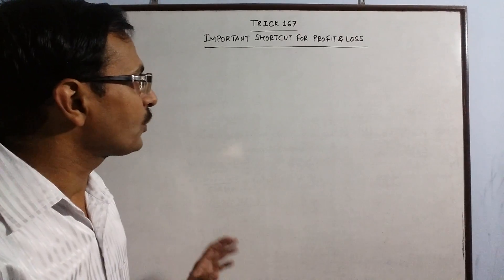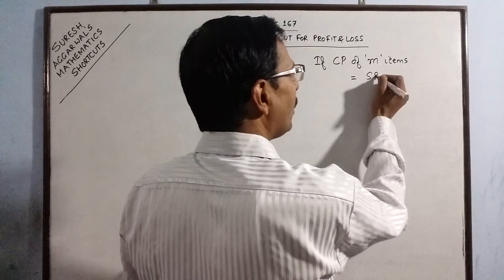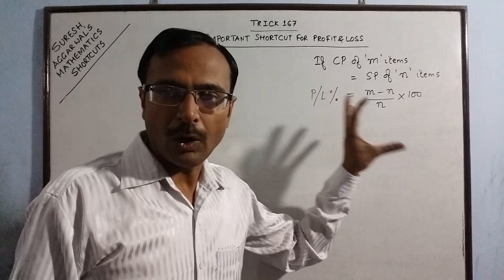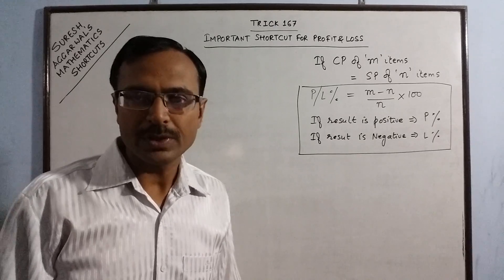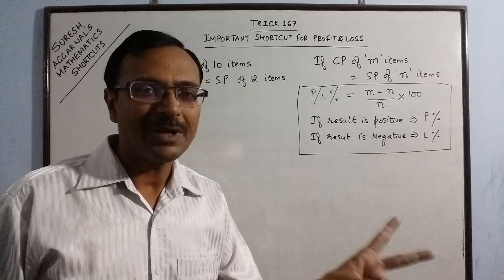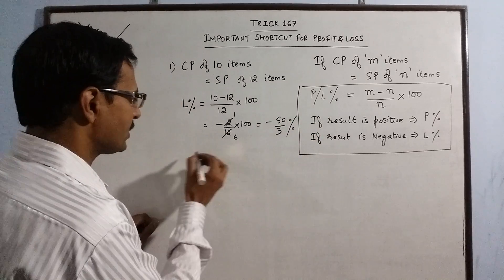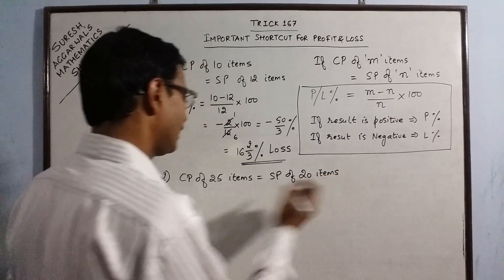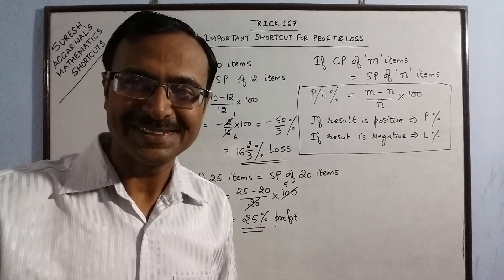Trick 167 - Amazing Shortcut for Profit & Loss Problem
One of the most recurring questions in competitive examinations. that of finding profit or loss percent. watch this amazing video to solve the problem in just 4 seconds without any calculations. too good for junior students and numerical ability exams aspirants. for more such amazing videos, keep visiting: